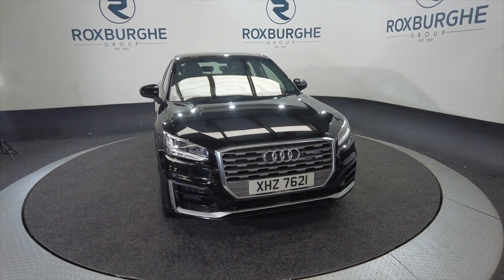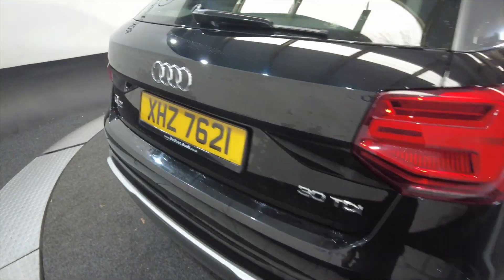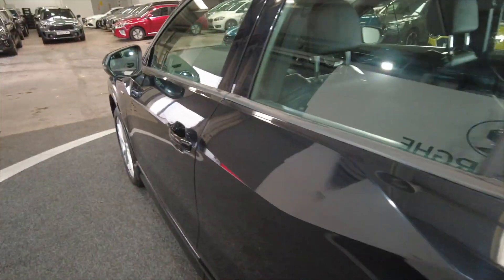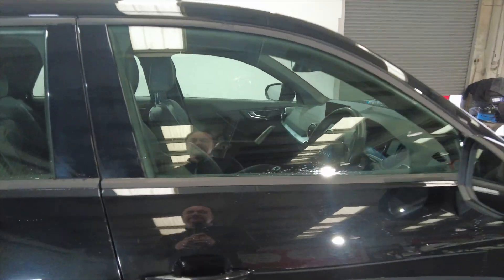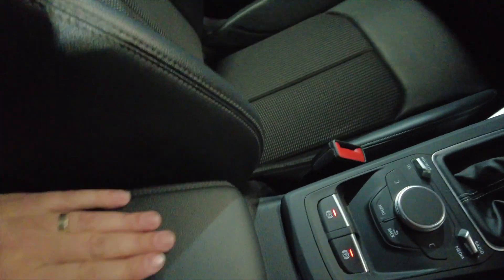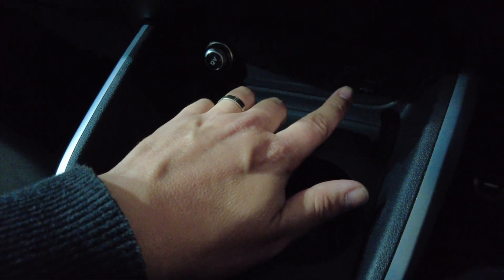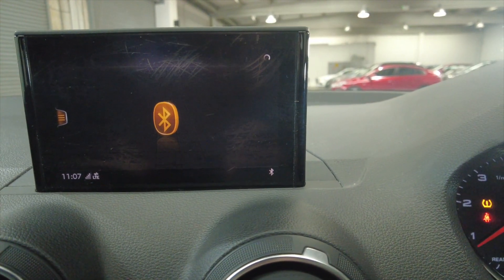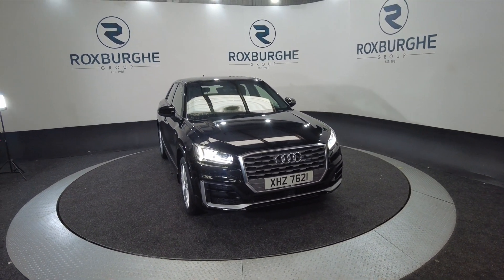AUDI Q2 1.6 TDI S LINE 5d 114 BHP - THE ROXBURGHE GROUP - USED CARS UK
Birmingham
West Midlands
B76 1AL